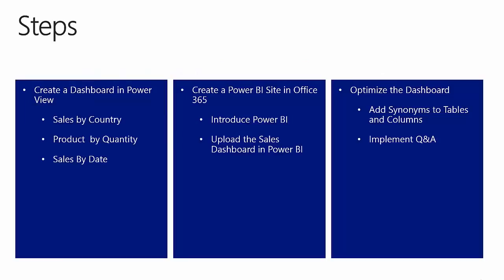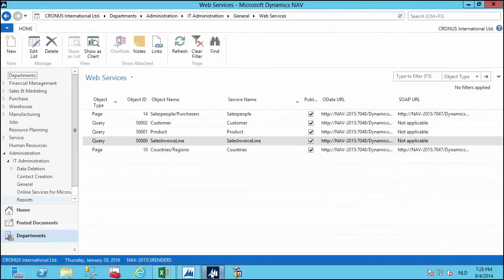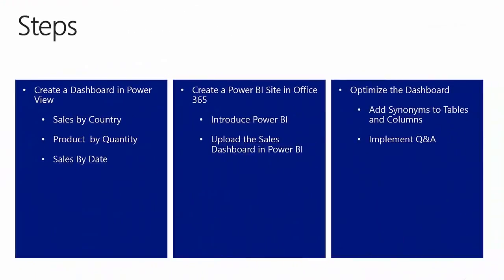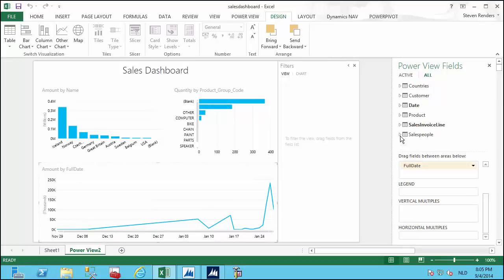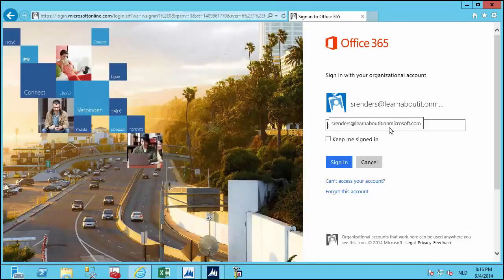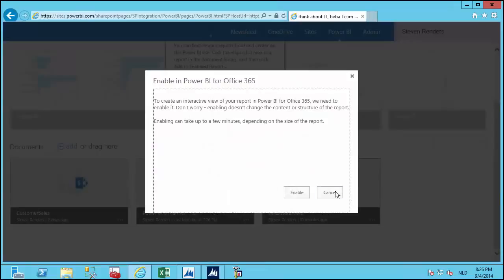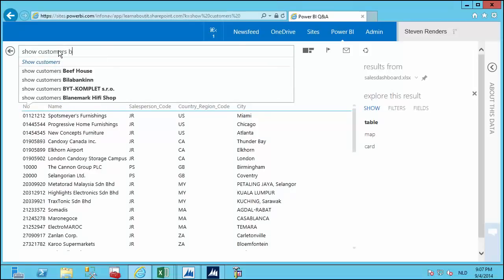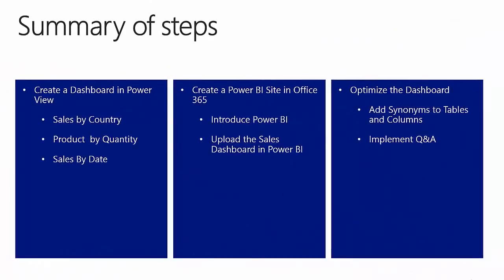How Do I Build a Power BI Dashboard in Office 365 with Microsoft Dynamics NAV 2015 Part II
This video demonstrates second part on how to build a Power BI Dashboard in Office 365 with Microsoft Dynamics NAV 2015.